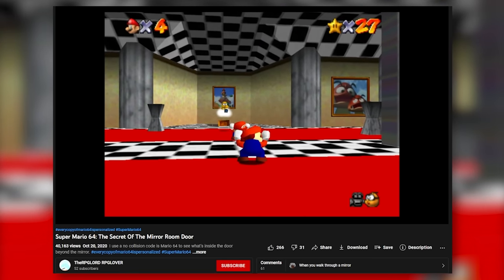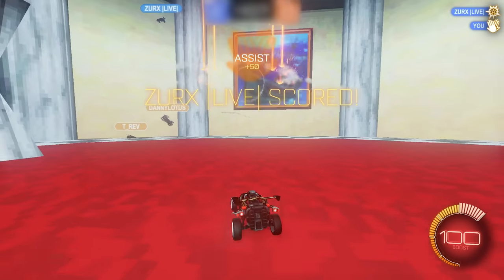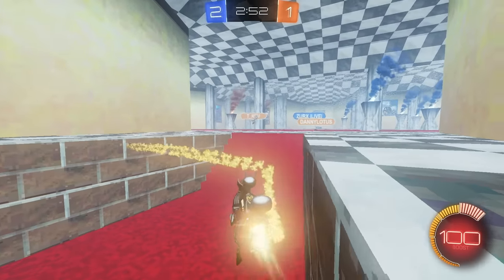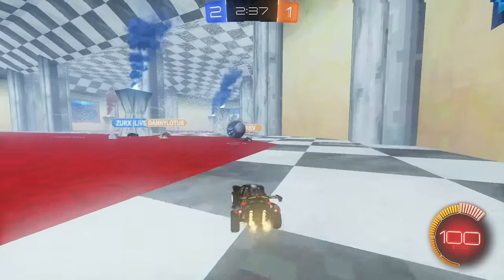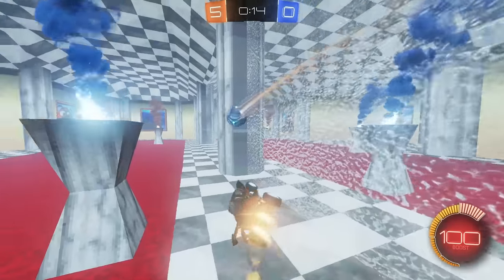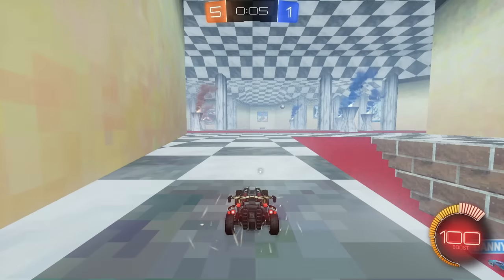I created SUPER MARIO 64 in Rocket League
Check out @TheZurxHD

Camera Settings:
FOV: 110
Distance: 270
Height: 110
Angle: -4
Stiffness: 1